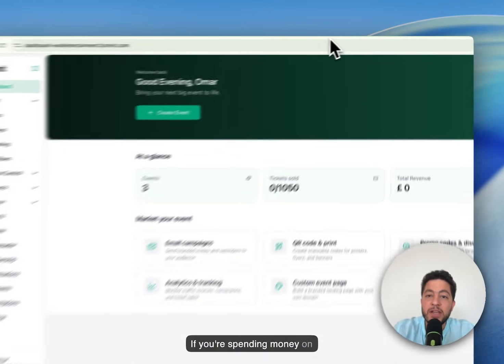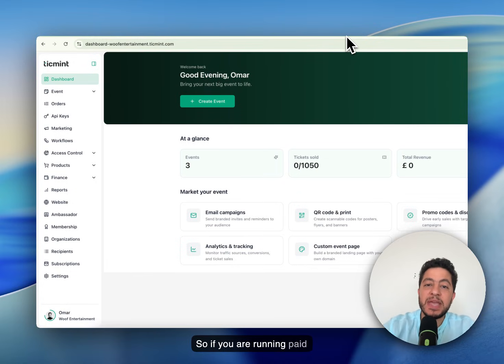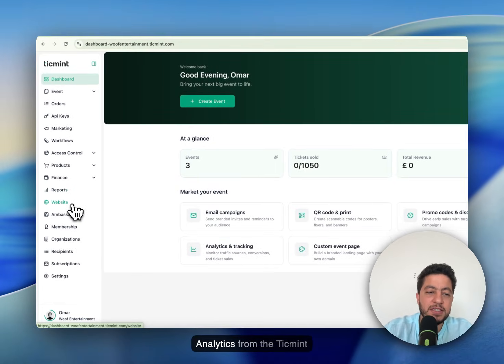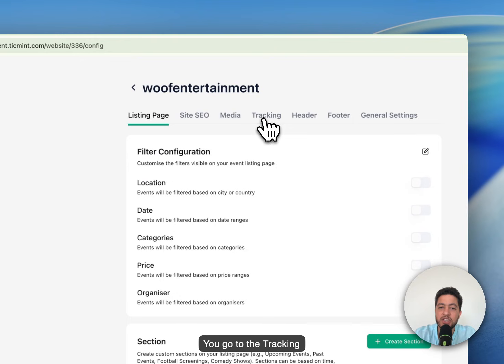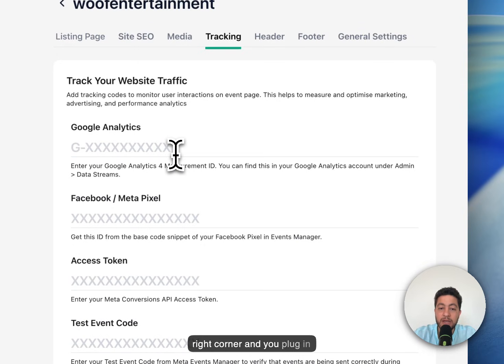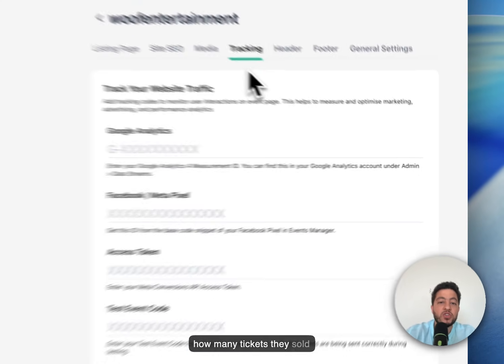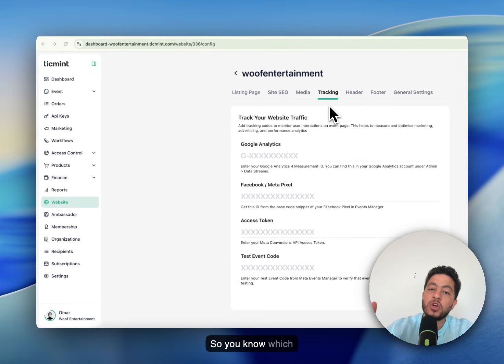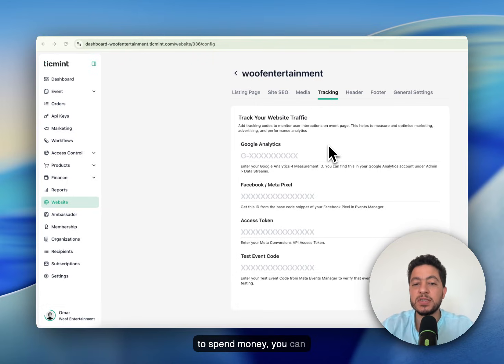How to Set Up Web Analytics & Track Event Campaign Performance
In this step-by-step tutorial, we show you how to connect your Meta Pixel and Google Analytics to your Ticmint event dashboard.

Ticmint is a white-label event management and ticket registration platform designed to give organizers complete control over their branding and customer data. By linking your tracking tools, you can accurately monitor the performance of your marketing campaigns, track registration conversions, and see exactly where your event traffic is coming from.

🕒 Timestamps:
0:00 – The Importance of Event Data vs. Gambling on Ads

0:17 – Navigating to the Ticmint Tracking Section

0:39 – How to Plug In Your Analytics and Tracking IDs

0:50 – Analyzing Your Funnel to Optimize Campaign Performance

🚀 About Ticmint:
Ticmint empowers event organizers with a fully branded, white-label ticket registration solution. Streamline your event management, own your data, and scale your digital marketing with ease.